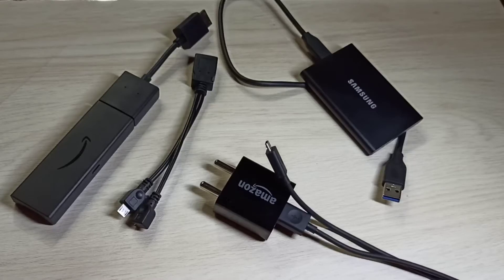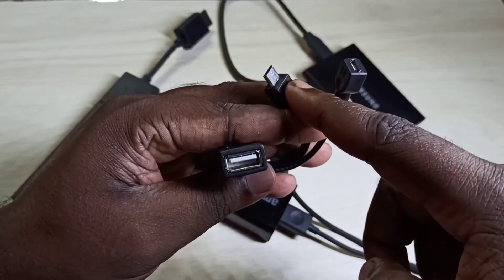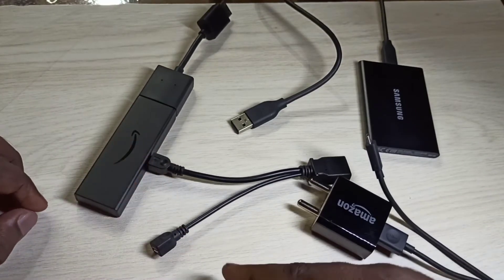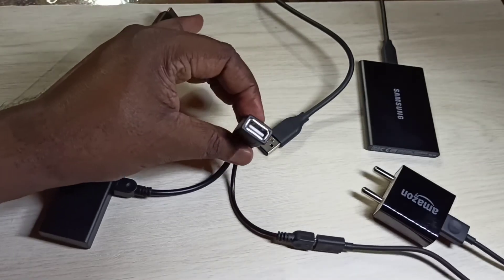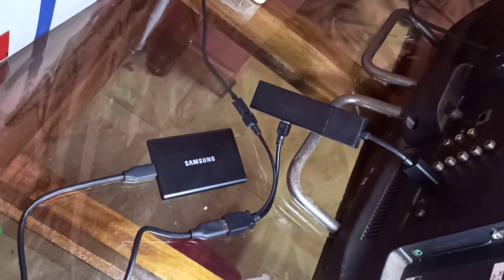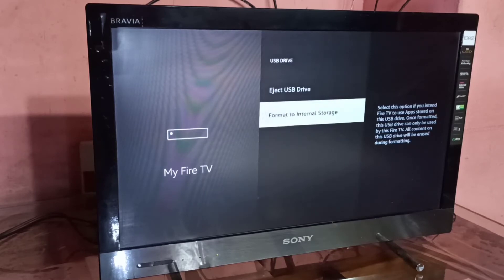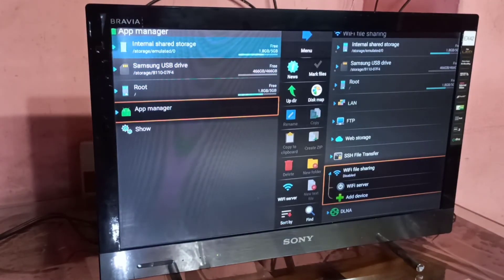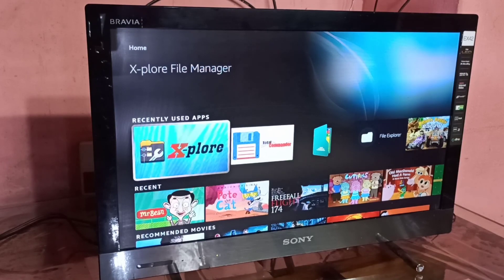How to Add SSD Storage to Amazon Fire TV Stick | External Storage | Internal Storage